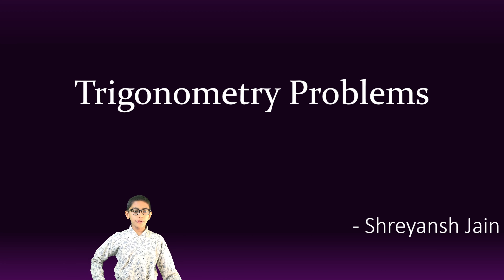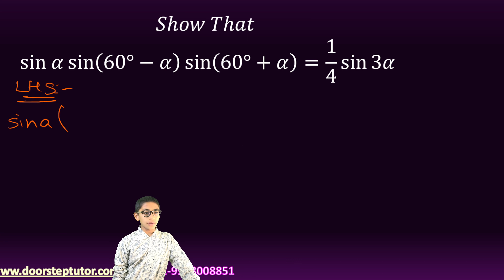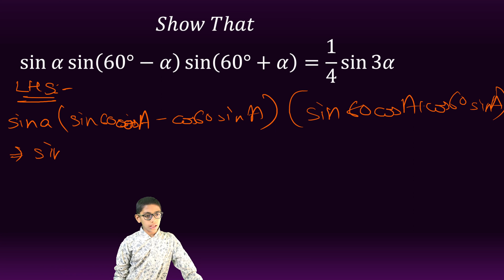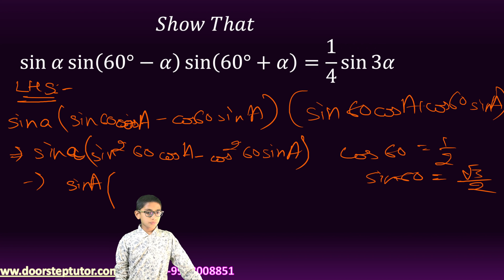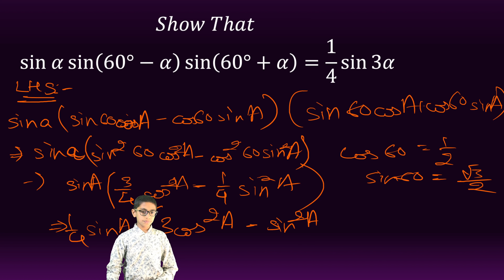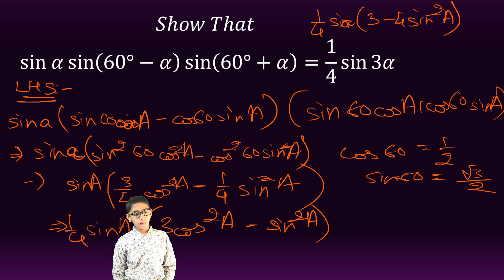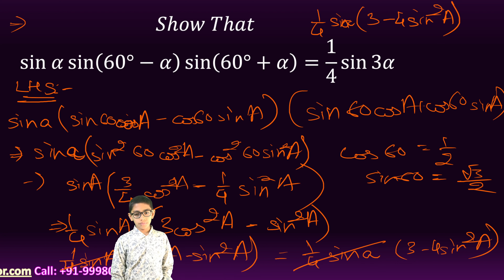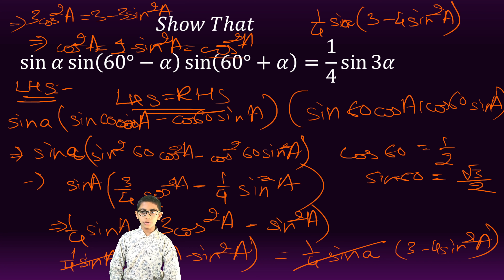Trigonometric Solution for Sin a sin (60-a)(sin60+a) | IMO | Olympiad Shreyansh Jain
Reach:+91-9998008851